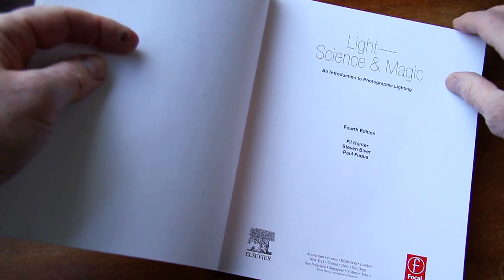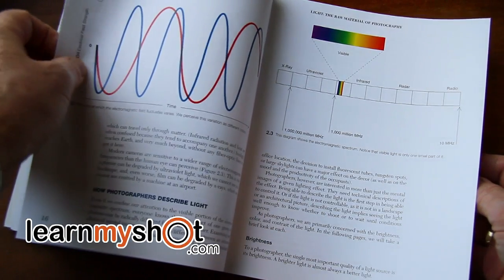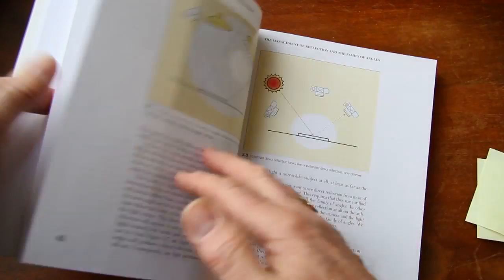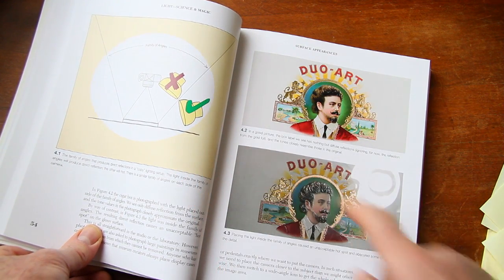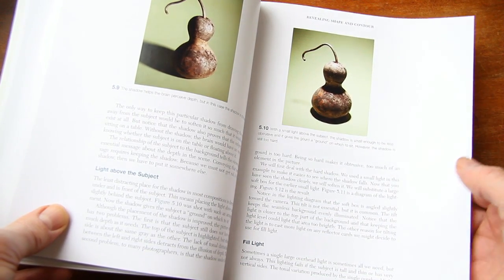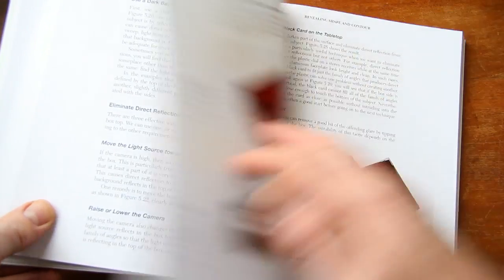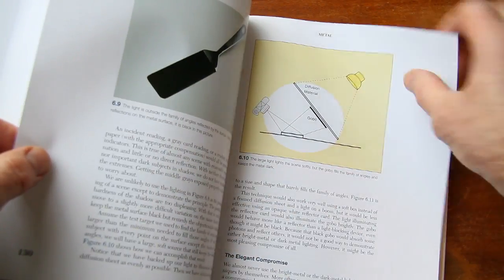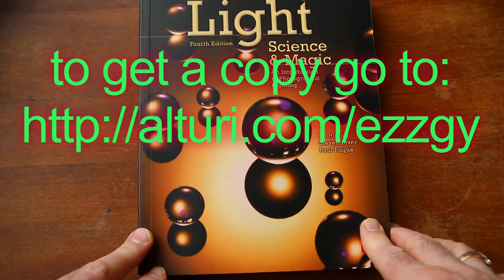Light Science and Magic Photography Book Review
to learn more or purchase at Amazon